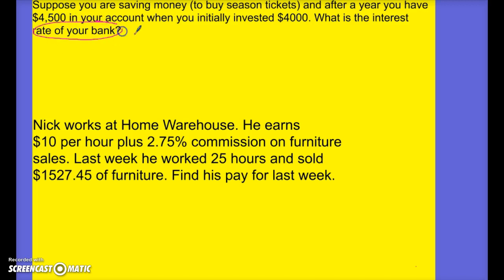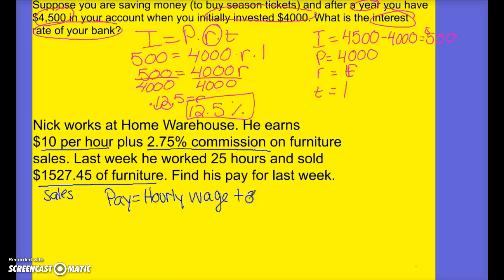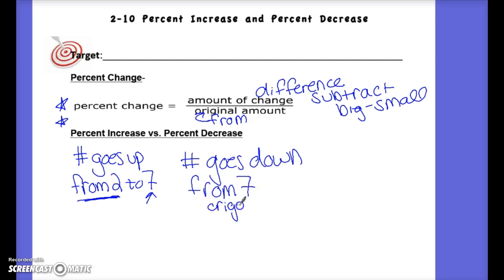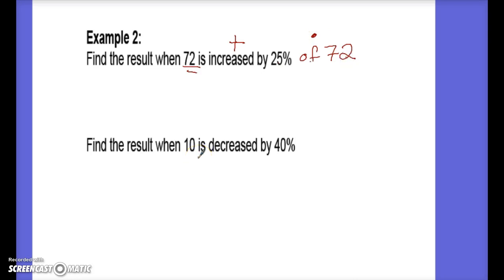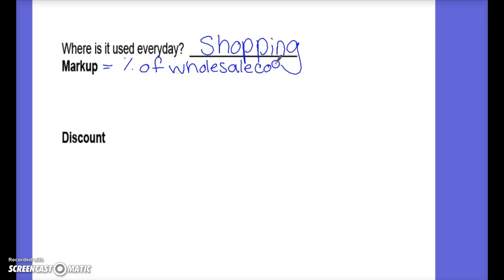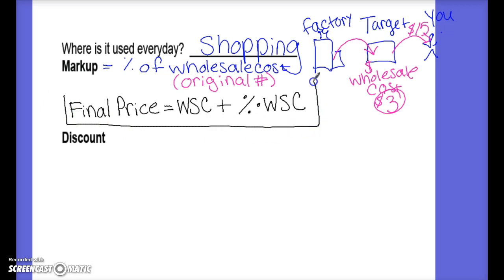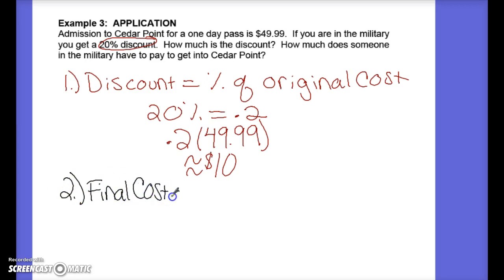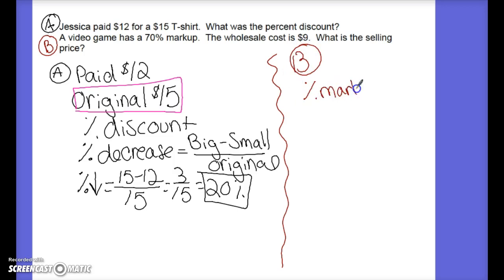2-10 Percent Increase and Decrease Video 1